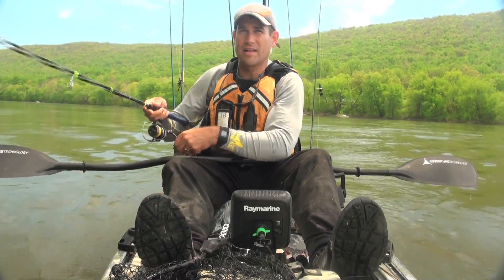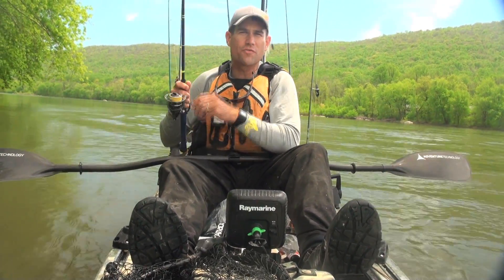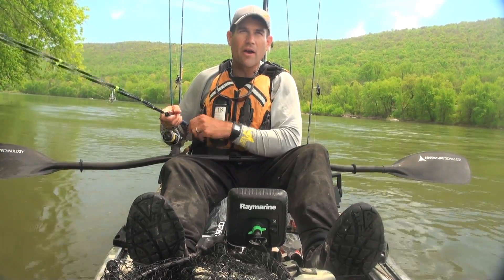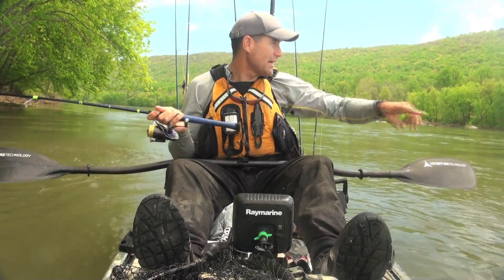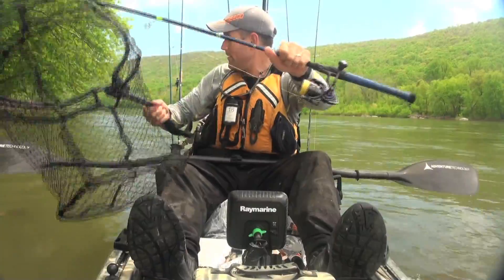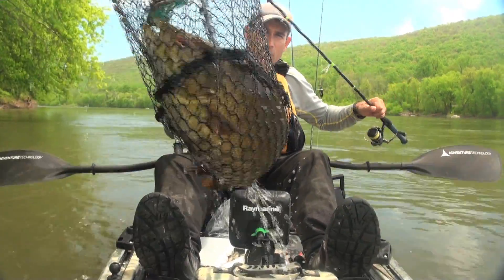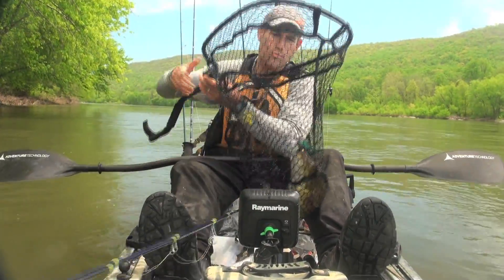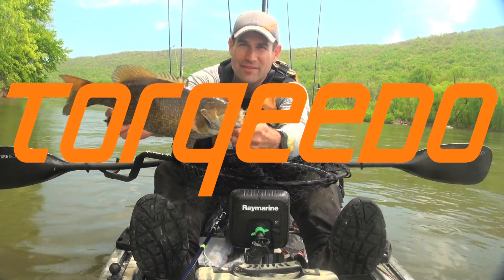Torqeedo Tip: Paddle with the Motor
Jeff Little shows how to attain speeds of up to 8 MPH and capitalize on a well identified river smallmouth pattern.